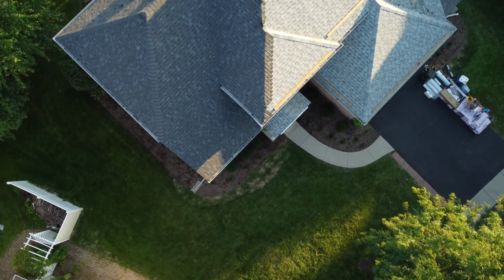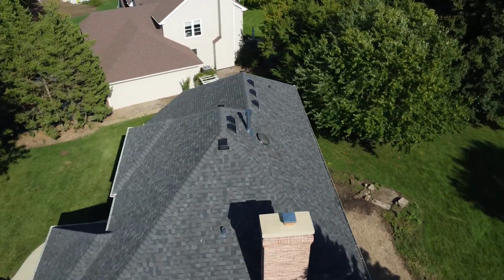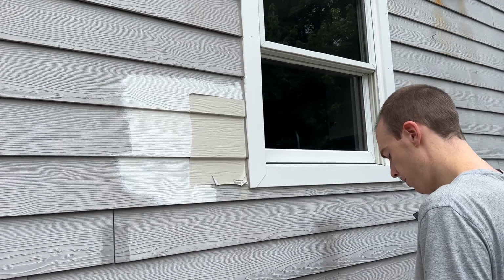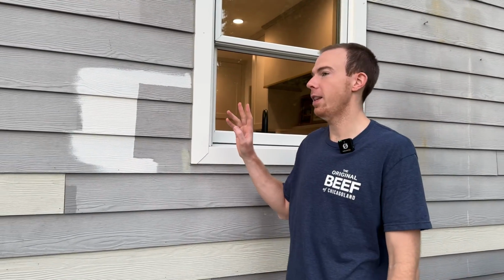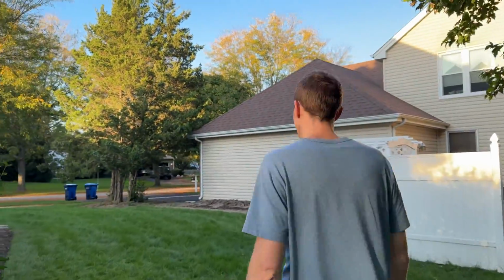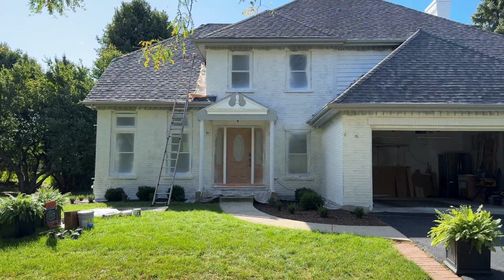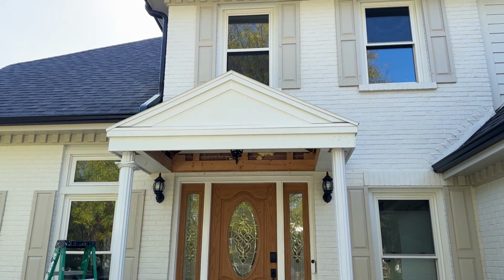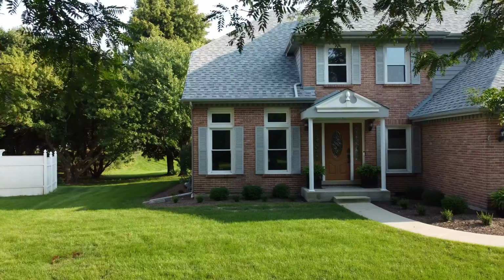EXTREME Exterior Home Makeover | Roof, Paint, Shutters, Gutters, and Entry Portico Transformation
Welcome to our latest home renovation project! In this video, we take you through a complete exterior makeover that has given this house a stunning new look.

Here's what we tackle in this video:
· New Shingle Roof: Watch as we replace the old roof with beautiful new shingles, enhancing both the durability and aesthetics of the home.
· Exterior Painting: See the dramatic transformation as we paint the siding and brick, giving the house a fresh, modern color scheme that stands out in the neighborhood.
· New Shutters: Adding stylish new shutters to the windows has given the home a classic touch and improved its curb appeal.
· New Gutters: We’ve installed brand new gutters that not only function perfectly but also complement the overall look of the house.
· Updated Entry Portico: The covered entry portico has been revamped, creating a welcoming entrance that sets the tone for the rest of the home.

Join us for this incredible transformation journey and get inspired for your own home projects!

House Paint Color: Benjamin Moore Classic Gray
Trim and Soffit Accent Color: Benjamin Moore Revere Pewter (Darkened by 25%)